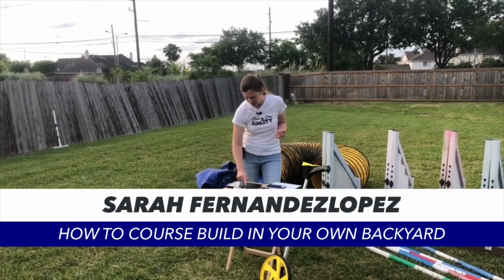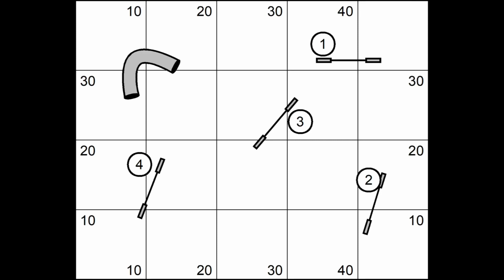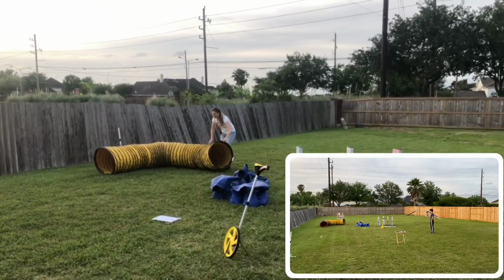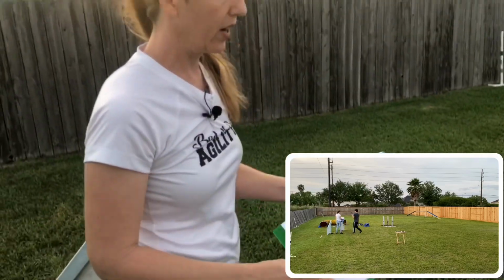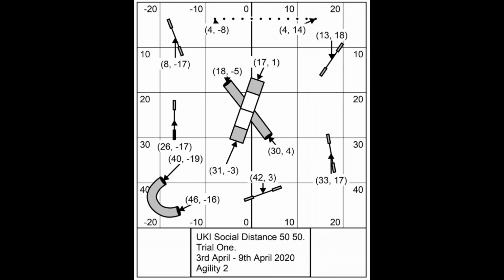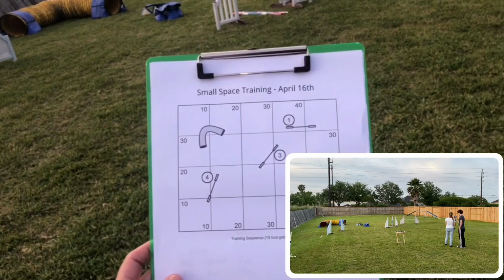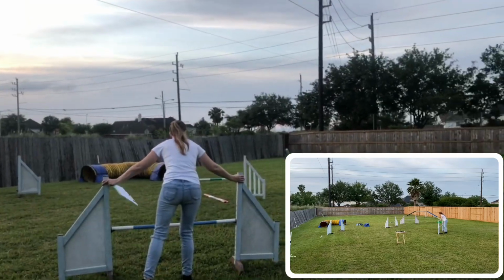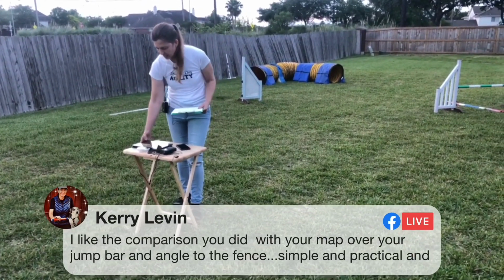How to Course Build in Your Own Backyard